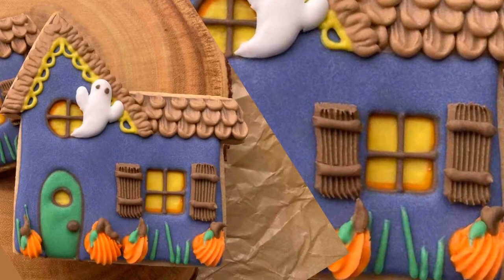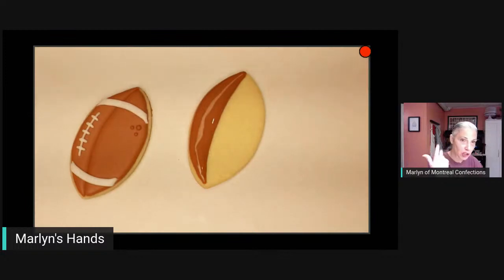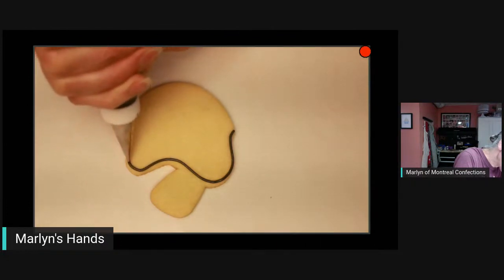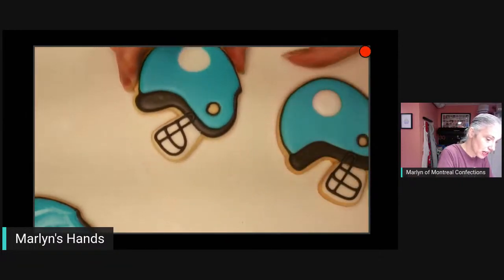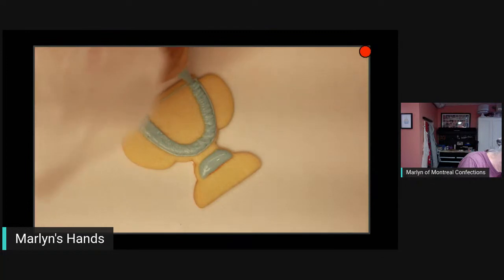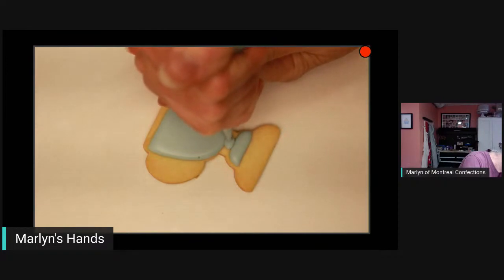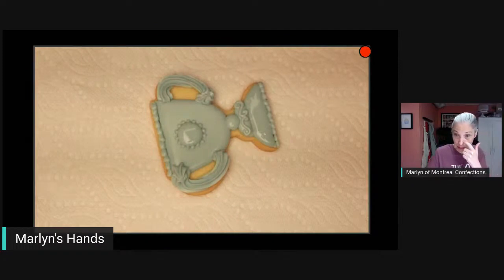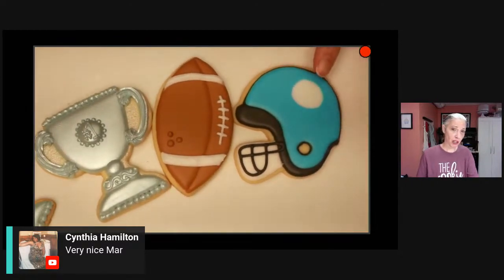Replay Oct 7th - Football Cookies - Cookie Lunch Break with Marlyn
Hi everyone, I'll be decorating cookies Live Friday at 1:00 pm EST, if you can't join me remember you can watch the replay via Facebook or Youtube Playlist